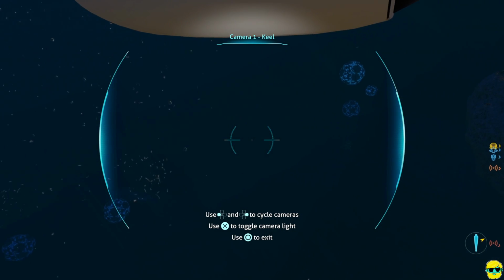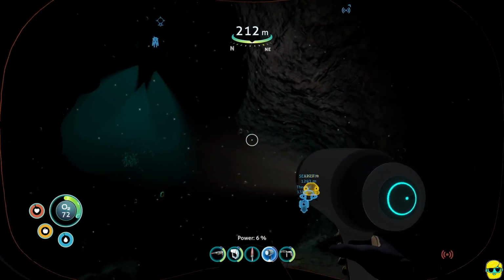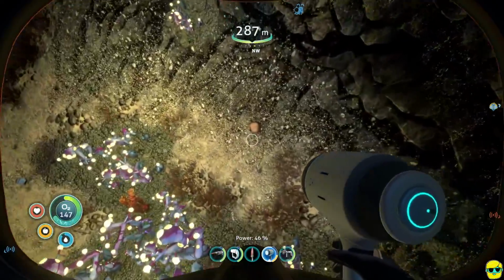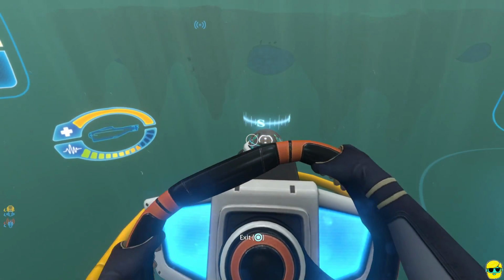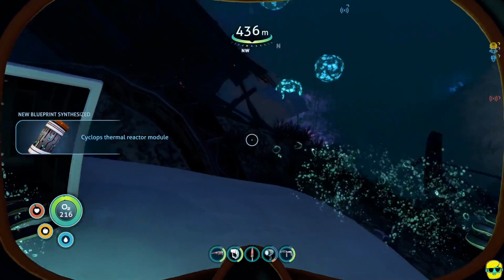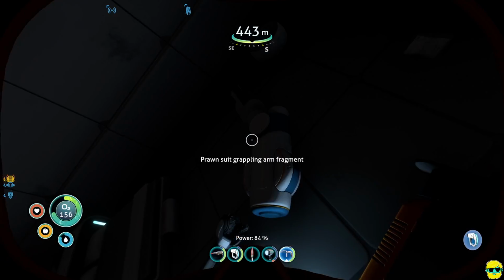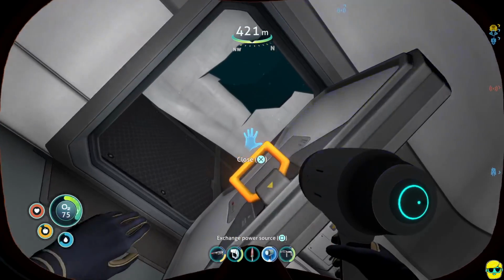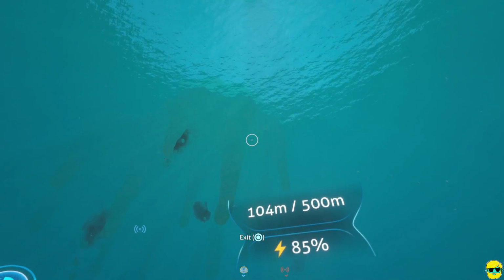Subnautica | Guide for Complete Beginners | Episode 26 | Prawn Suit Spectacular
This series features a complete beginner's guide to Subnautica, with the Living Large update live on a PS5. Subnautica is a fantastic survival adventure and I have played through the entire game on the channel with a Let's Play, but was so curious to see the new tweaks to the game with the update that I decided to create a guide for players completely new to Subnautica, or those just starting out.

In this guide, I will start a brand new game and walk you through the basics of the controls, the UI, and tips and tricks to help you survive in the beginning of the game. This is a completely non-spoiler guide, meant only to help you learn the fundamentals so you can explore and enjoy the surprises the game offers on your own--which is the real magic of Subnautica, in my opinion.

Come learn to get food and water and stay alive in Subnautica!